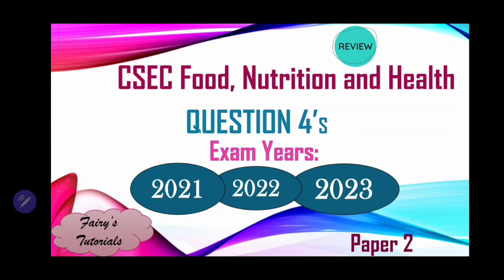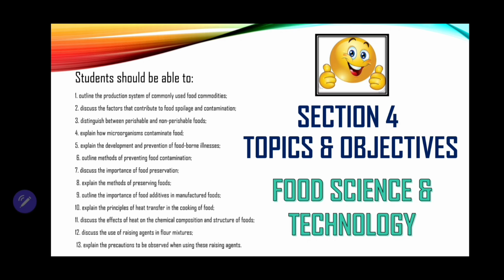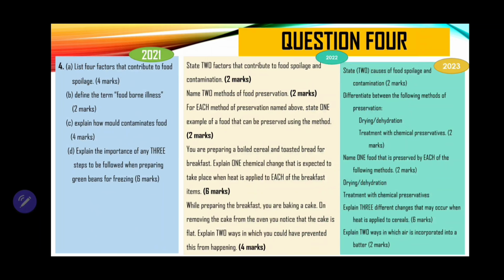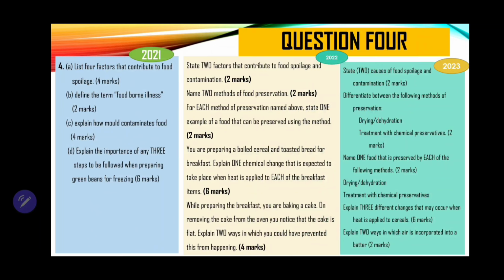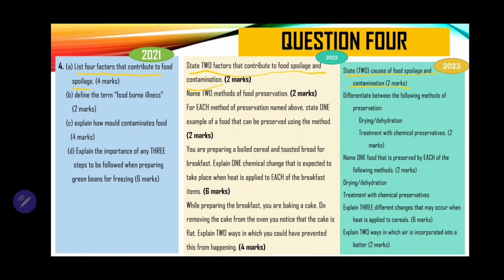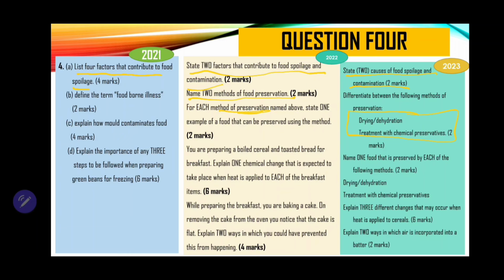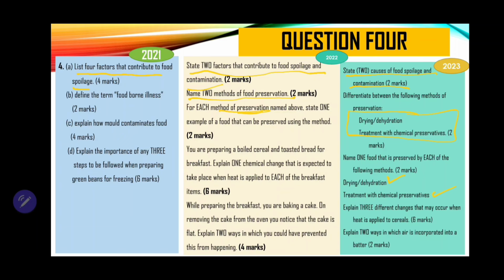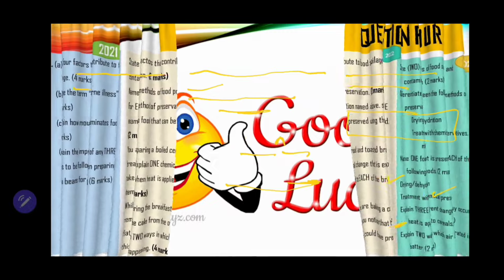CSEC Food Nutrition & Health| Question 4 Analysis| 2021- 2023 Exam| Fairy's Tutorials.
In this video, an analysis is presented for Question 4s of the CSEC Food Nutrition & Health past papers from the exam years 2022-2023 by Fairy's Tutorials.